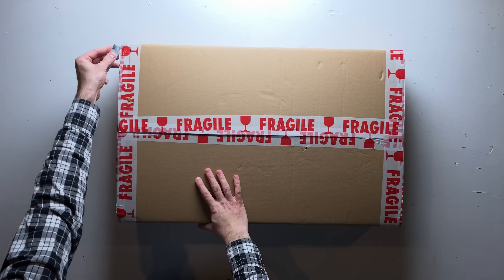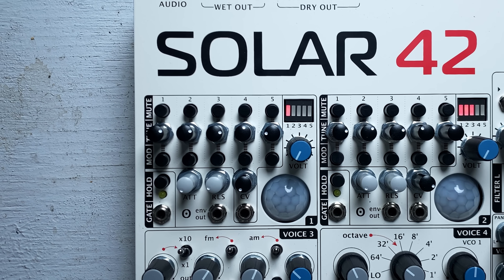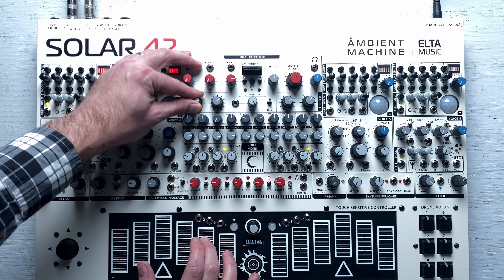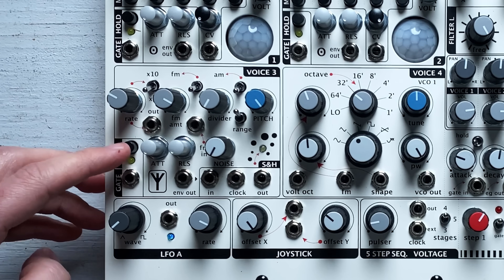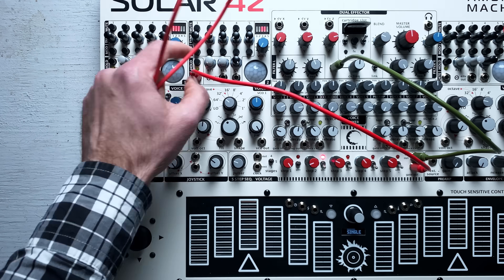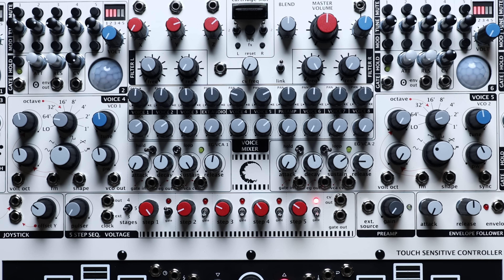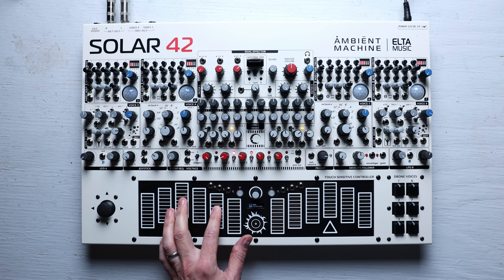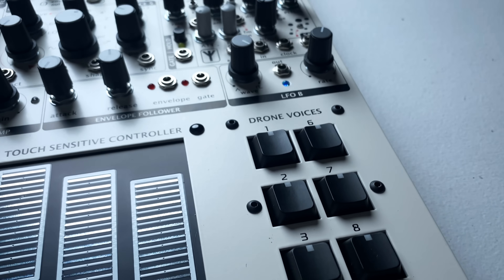Solar 42: A unique cinematic drone synthesizer